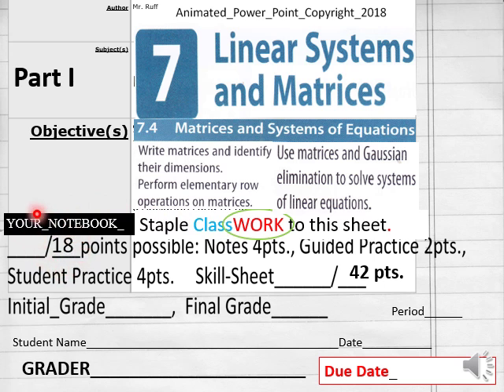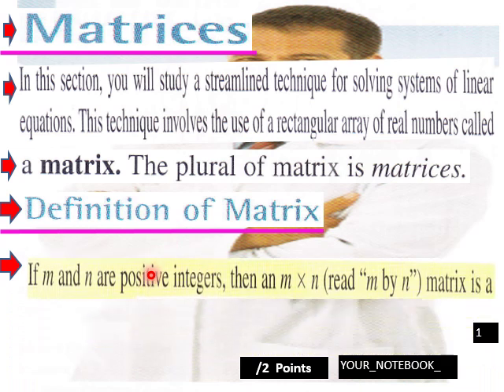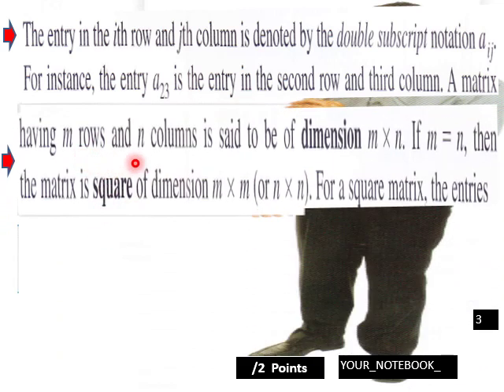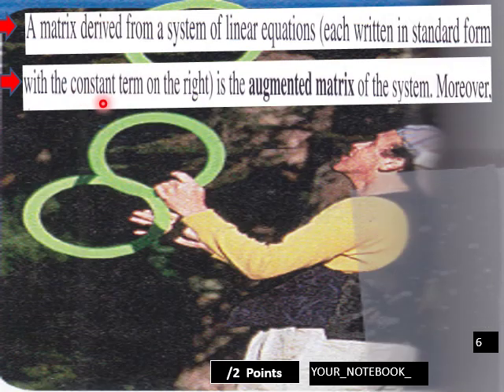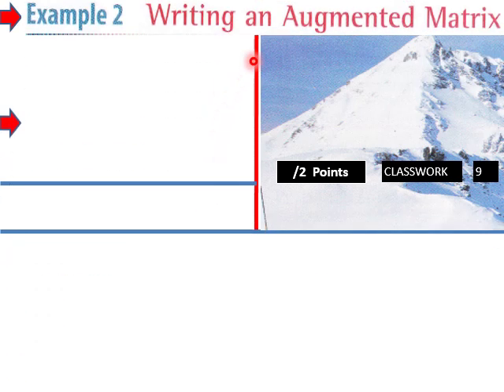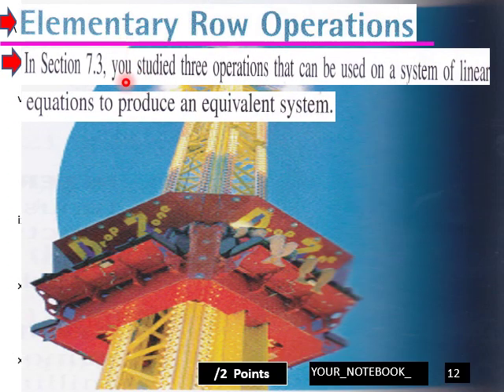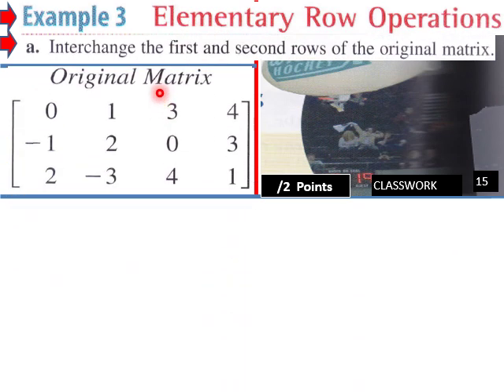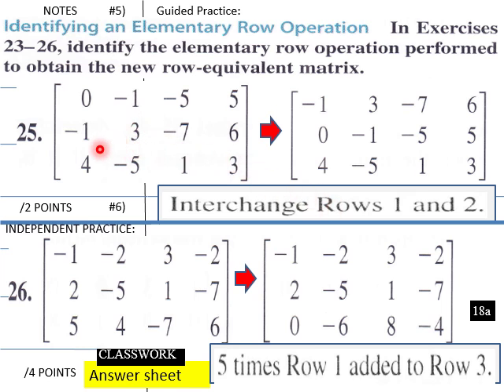7 4 Linear Systems Matrices P Calc CW L V Pt 1